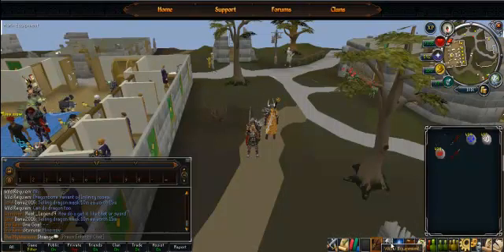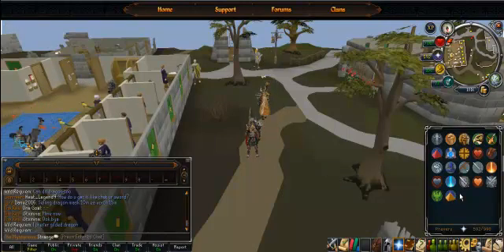A Strange Guide To Evolution Of Combat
Me explaining the legitimate 2007scape, Be sure to vote come February 15, 2013!